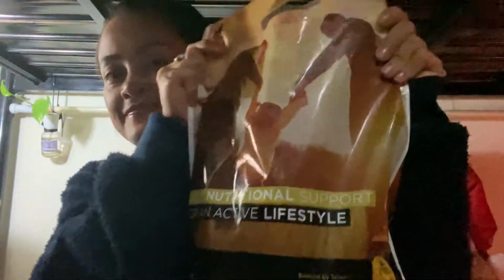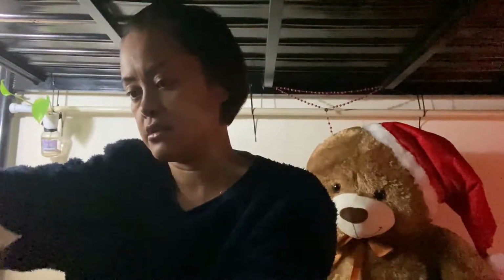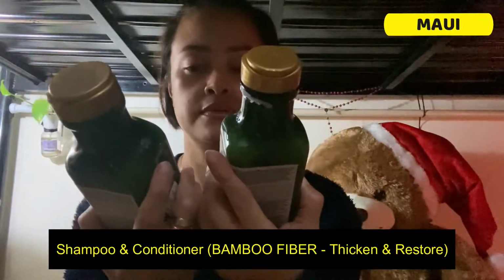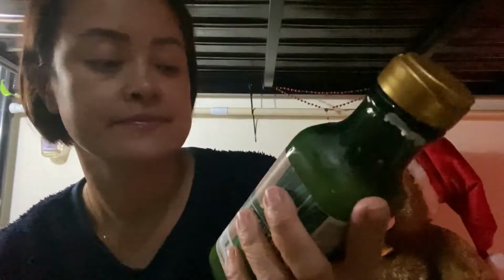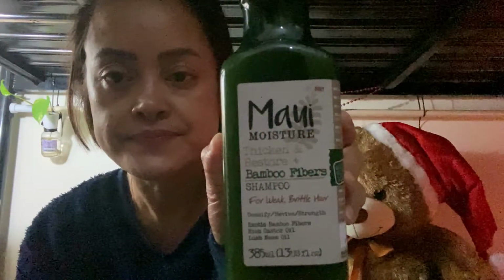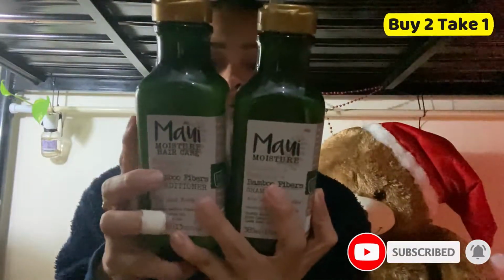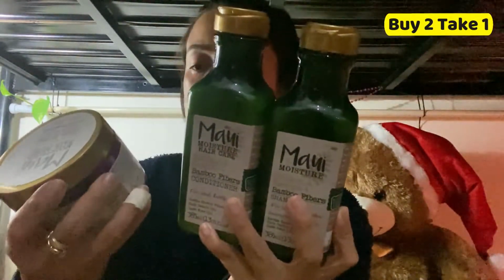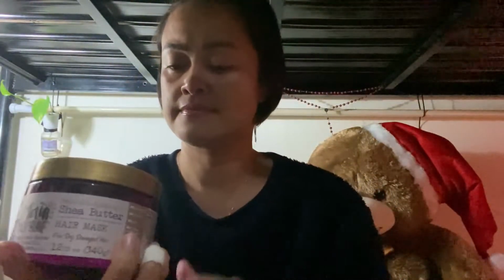UNBOXING of Maui (Shampoo, Conditioner & Hair Mask) - Buy 2 Take 1 SALE